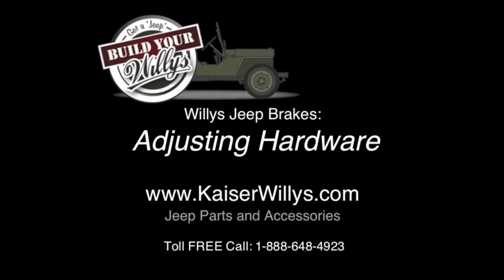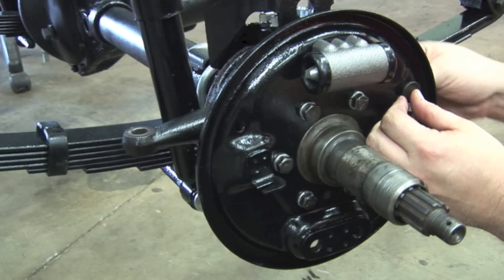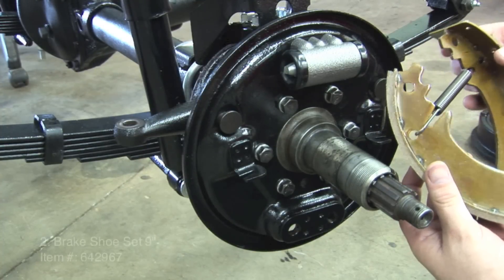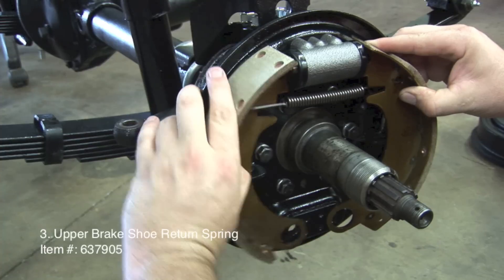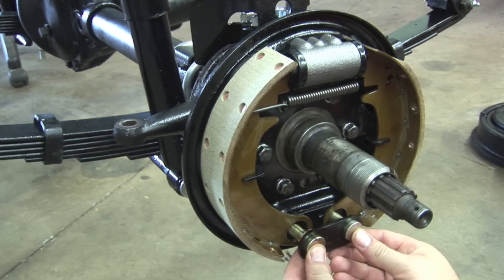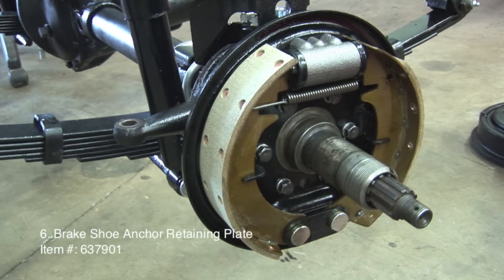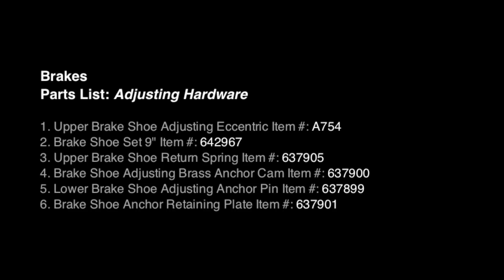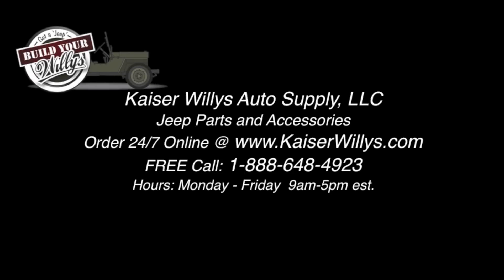Willys Jeep Brakes Adjusting Hardware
Parts List: Adjusting Hardware
 1 -

Call Mike with questions at Toll FREE 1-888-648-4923, Monday thru Friday 9am-5pm EST.